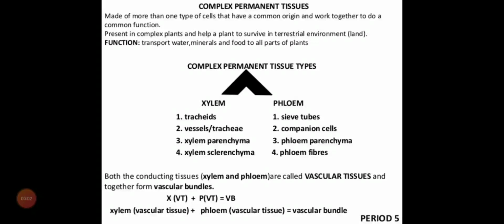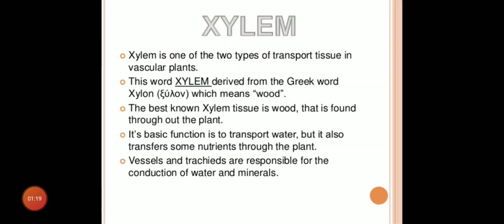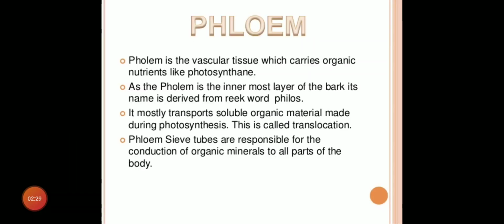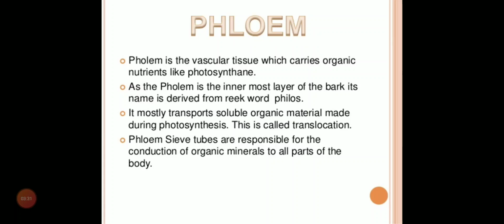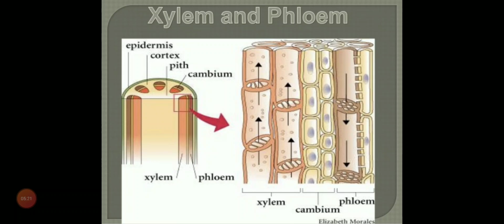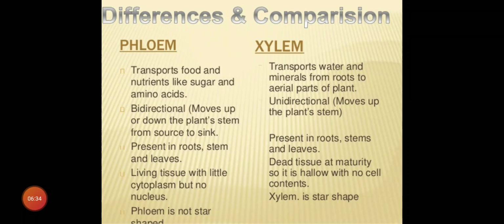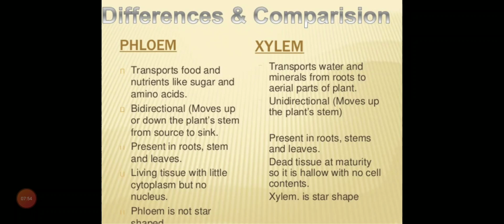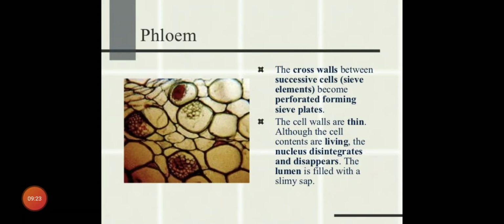Xylem n phloem